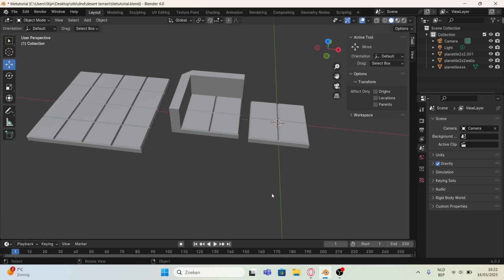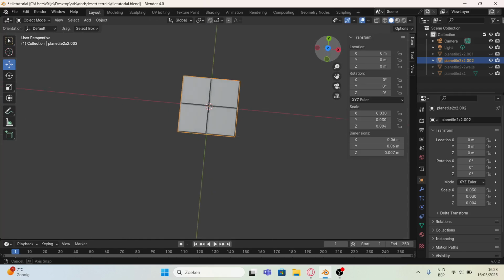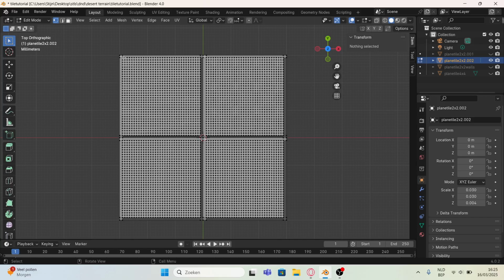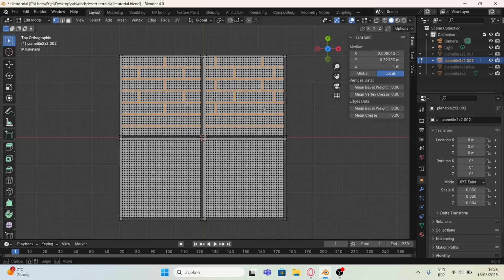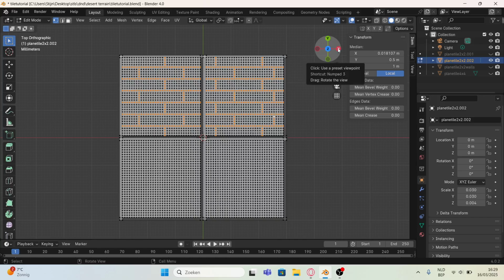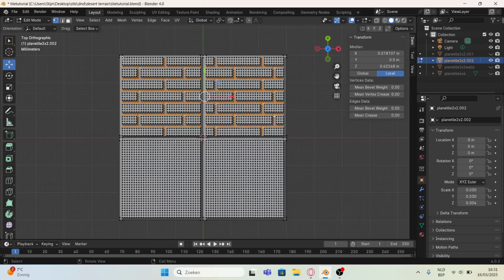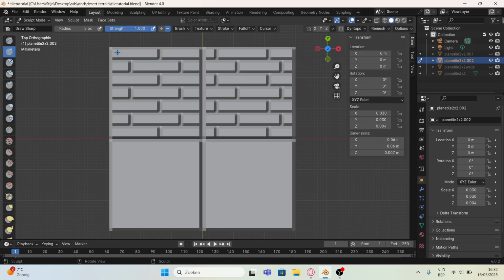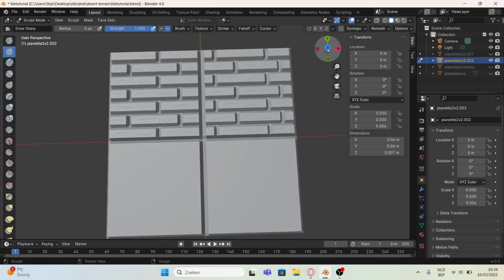Easy TTRPG tiles in Blender - Part 2: Wood textures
In part 2 of this video series we're making a printable wooden texture for your tabletop game.

If you had use of this video, please like, sub and/or make a video request